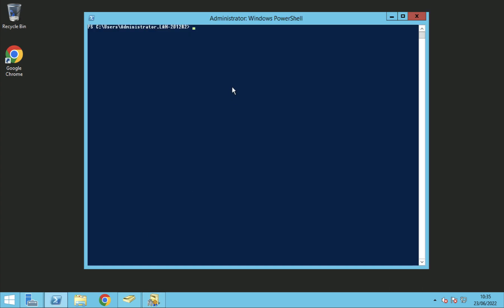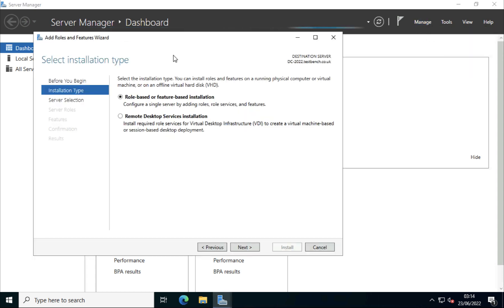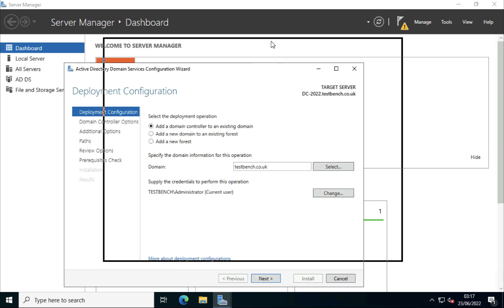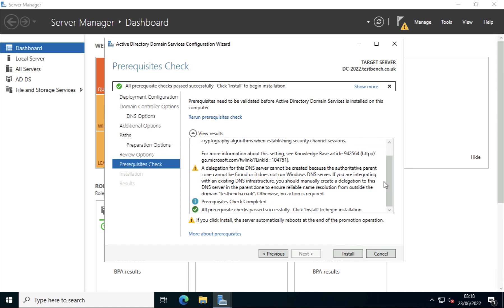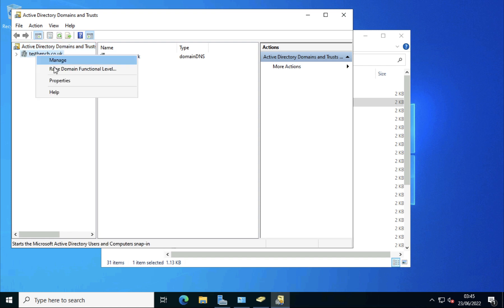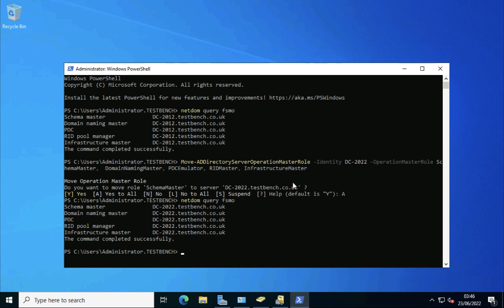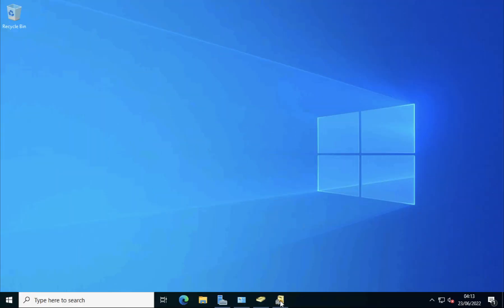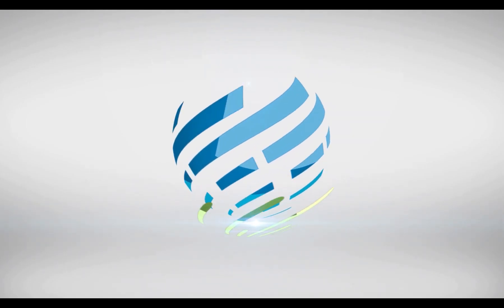Migrate 2012 to 2022 Domain Controller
How to introduce windows Server 2022 domain controllers into an environment that has Windows Server 2012 domain Controllers.
Migrate From Server 2012 to Server 2022 Domain Controllers

Additionally;
Windows – A Delegation For This DNS Server Cannot Be Created